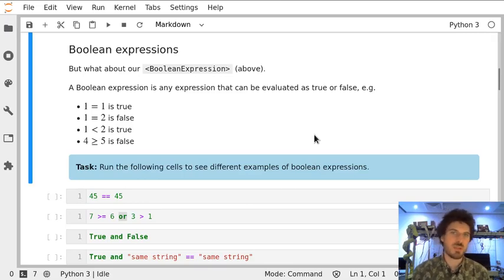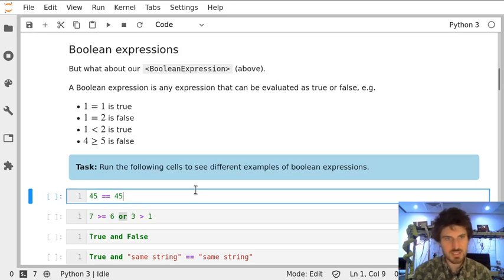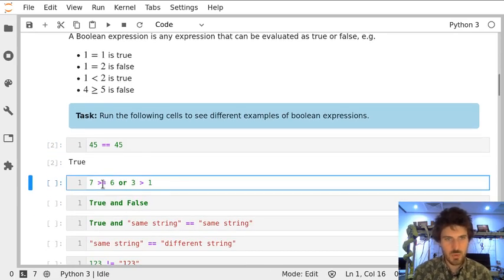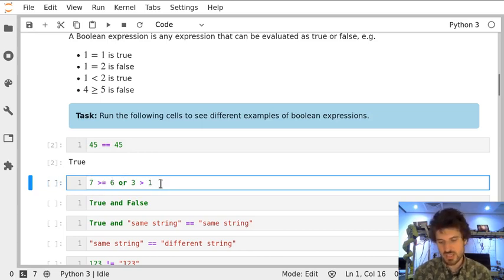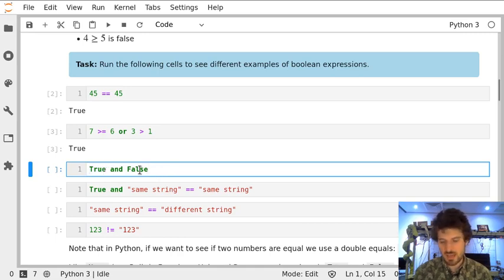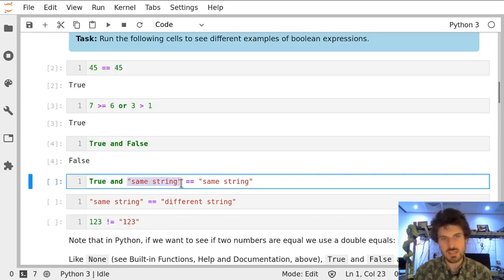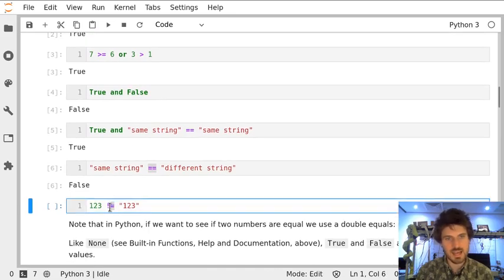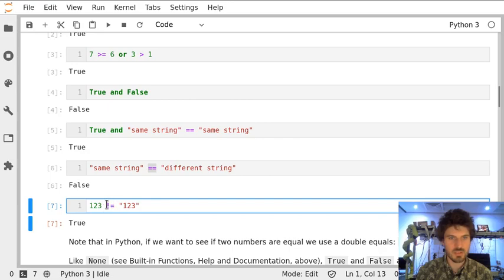Notebook 07 Task 7.1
Task 7.1 from Notebook 07 'if Statements in Python'.